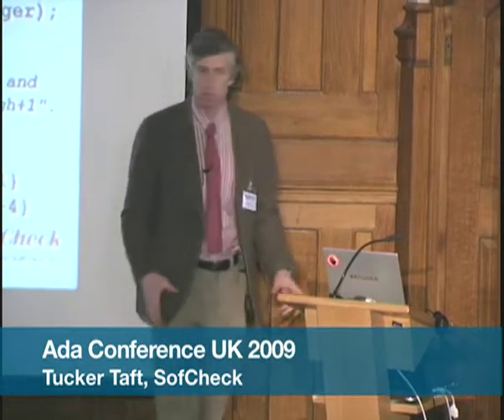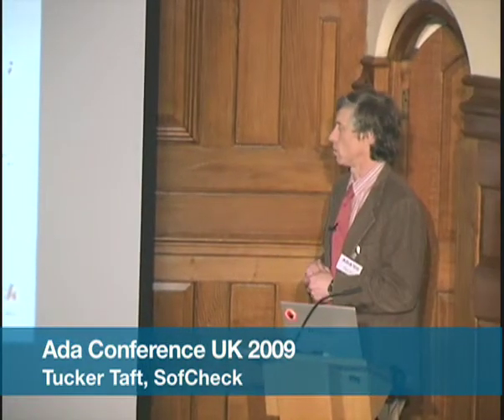Pt.3 Using Static Analysis as part of Code Review (Tucker Taft)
From a series of talks given at the Ada Conference UK 2009 in London.

Since its inception, Ada has been successful in systems where reliability is essential. Its application domains include aeronautics, air traffic control, aerospace, simulation, shipboard systems, railway systems, communications, banking and many others. It is used in environments ranging from bareboard embedded devices to large-scale distributed real-time systems, and in multi-language software interfacing with languages such as C, C++, Fortran and Java.